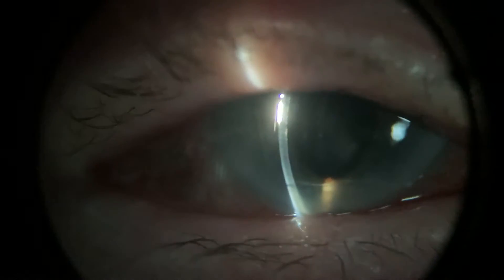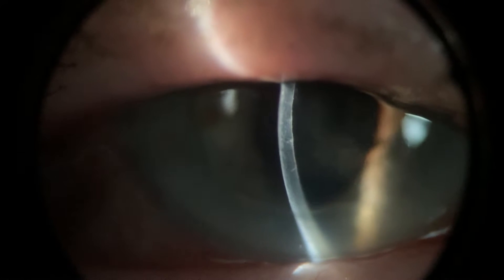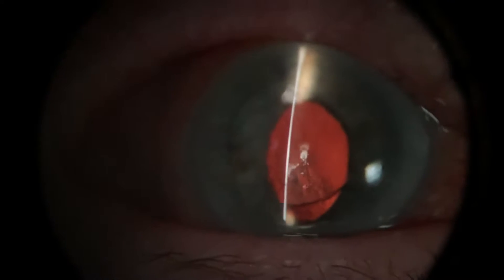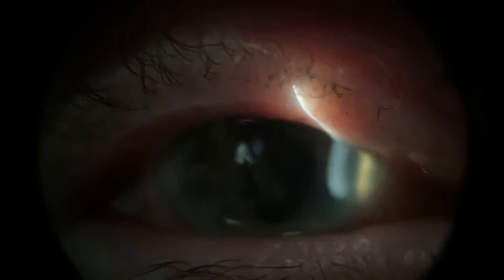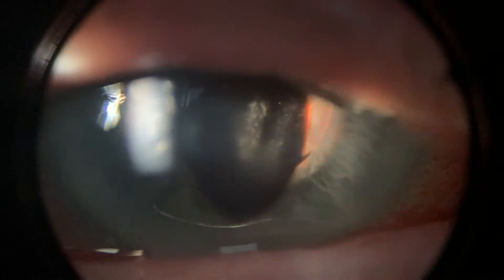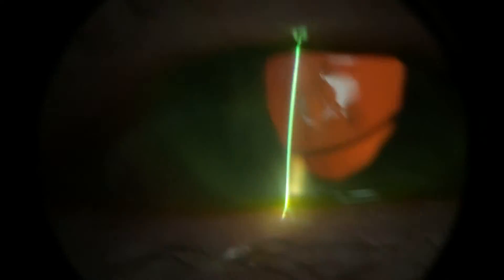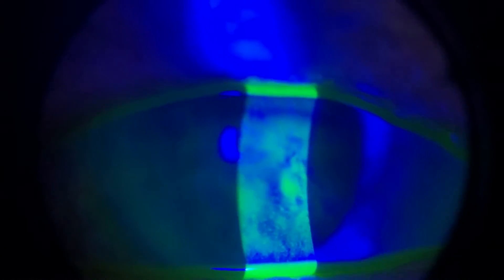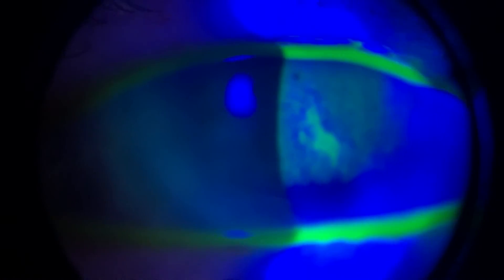Examination of a corneal ulcer (plus more!)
In this video we follow the progress of a corneal ulcer
You can see it is shown really clearly when fluorescein is put in

We can also appreciate the anterior chamber IOL and we show you how to assess patency of a peripheral iridotomy